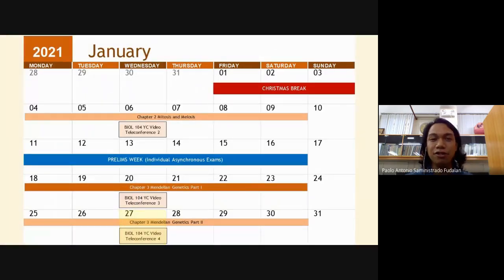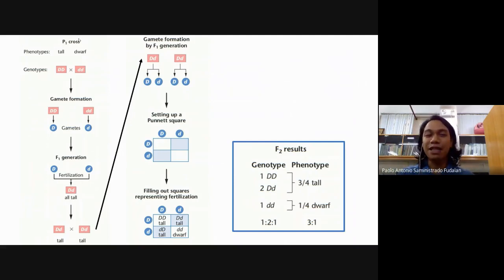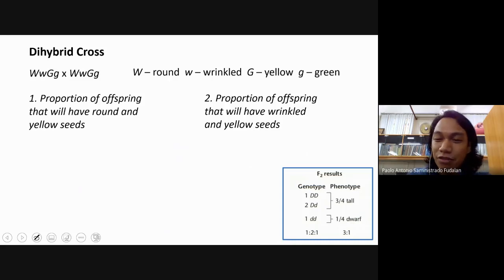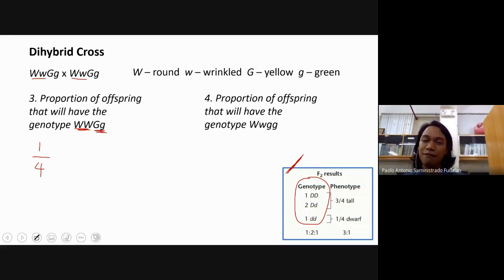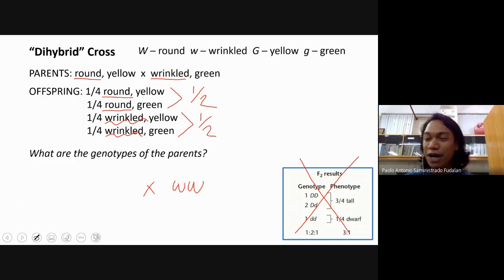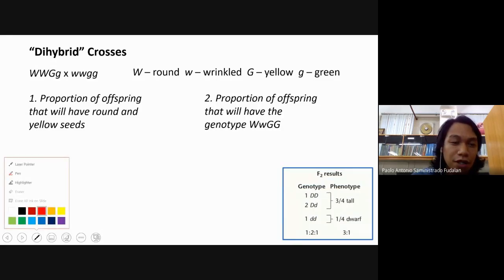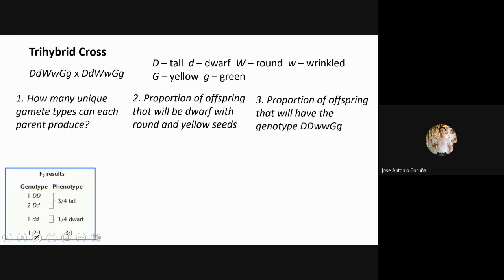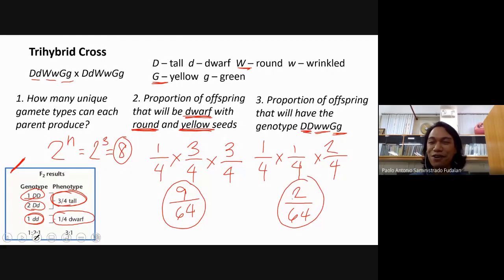BIOL 104 YC Video Teleconference 4 2021 01 26 at 17 12 GMT 8